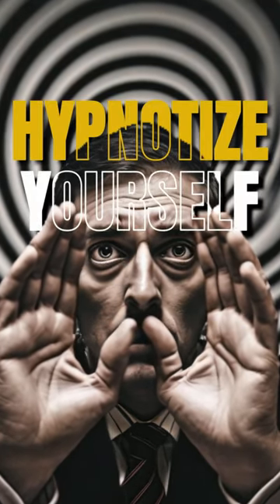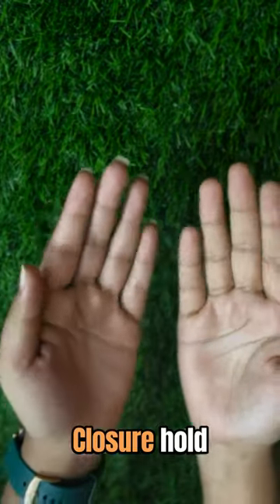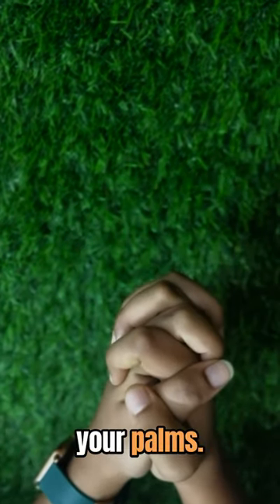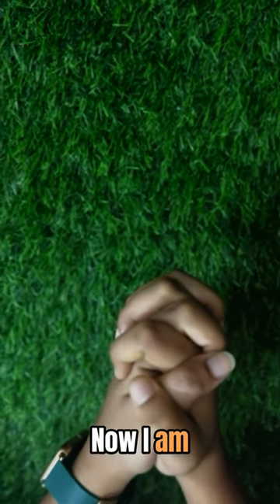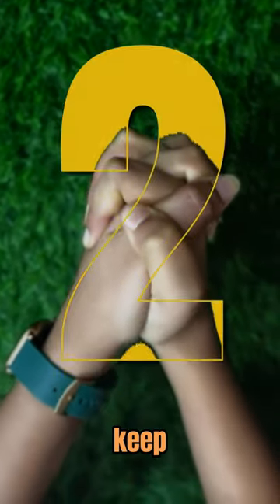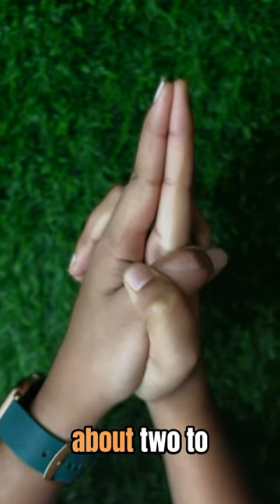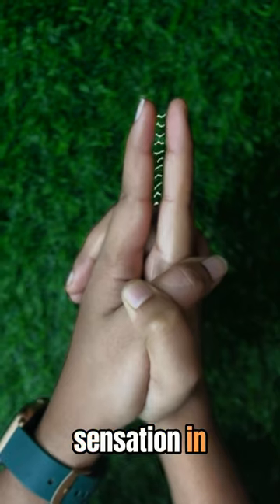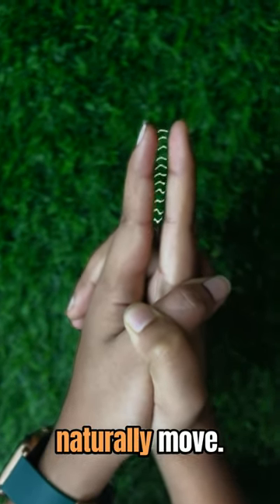Let's play a self-hypnosis game.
Let's play a self-hypnosis game. Step into the realm of self-hypnosis and explore the mysteries of your mind.